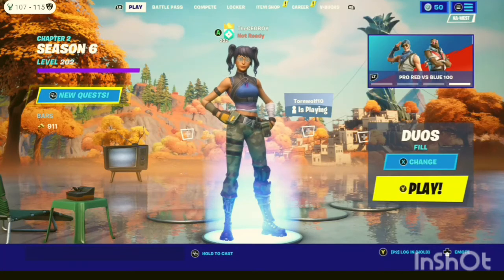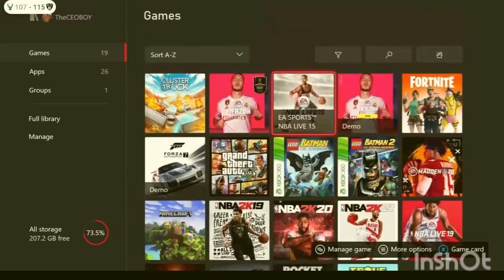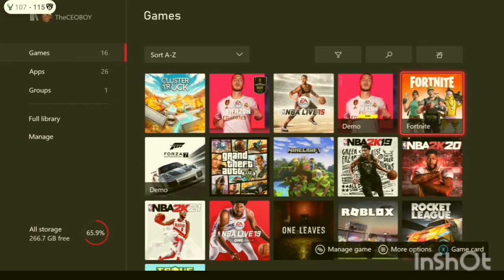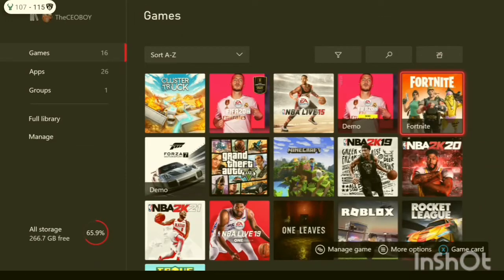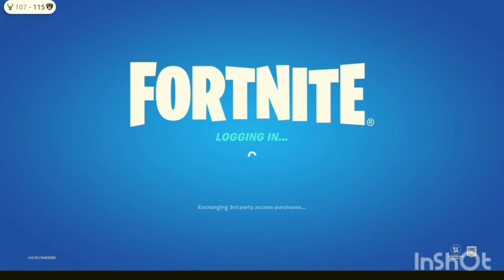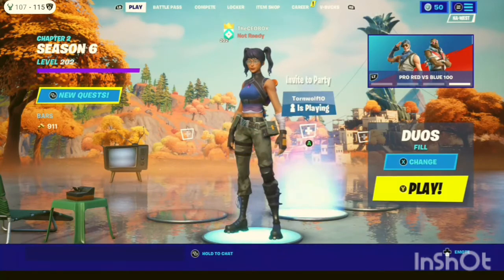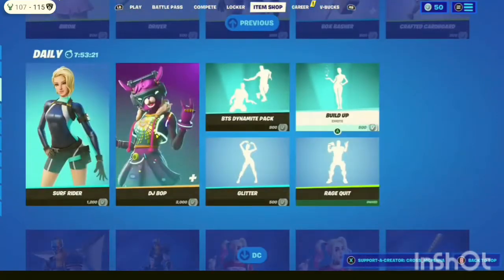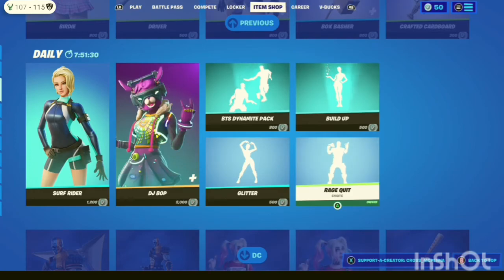How to reduce ping on Console (xbox,ps4,nintendo switch)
hi in this video I'm going to teach you how to reduce your ping on Xbox PlayStation or Nintendo switch it's very simple just watch till the end and you'll have way less pain also you guys have been balling in the comments in my last videos so it would make my day if you guys would like to do that again in this video bye